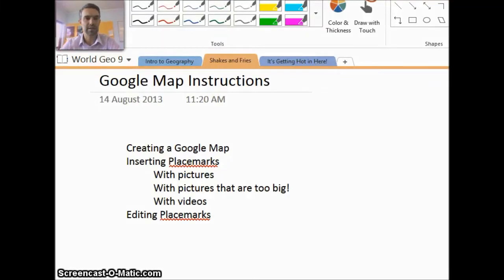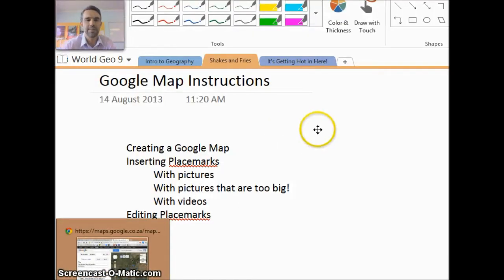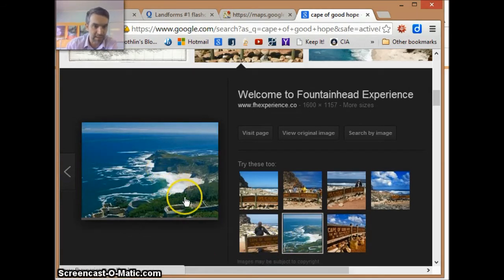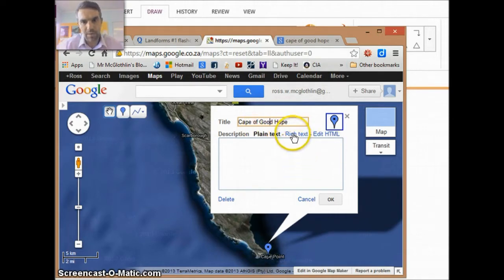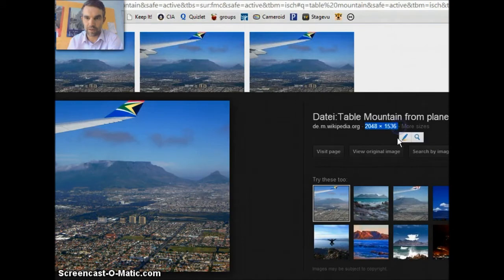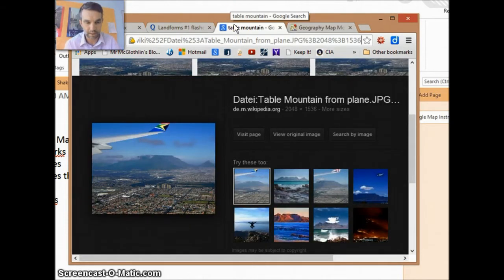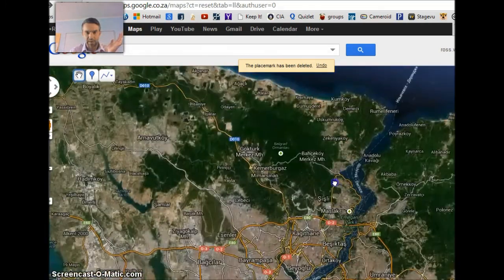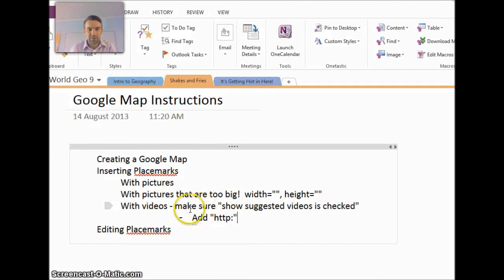Google map instructions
How to put pictures and videos into your google maps